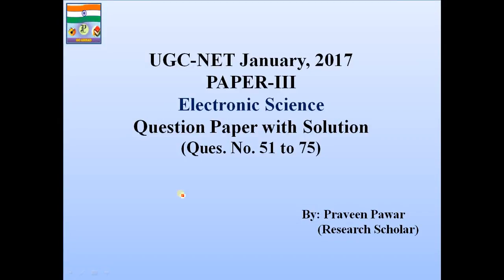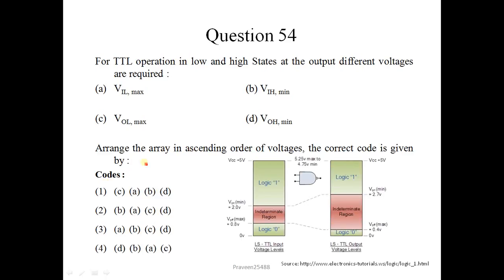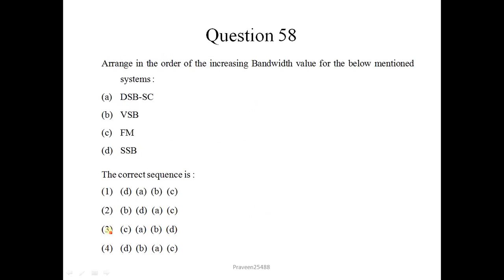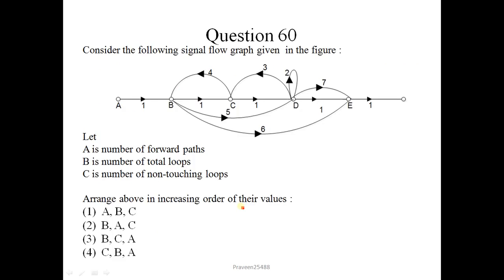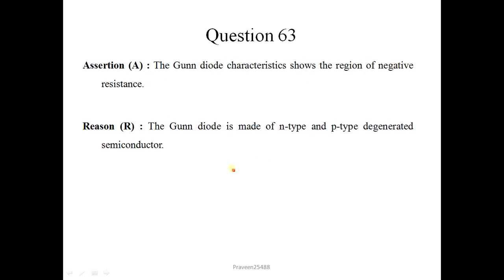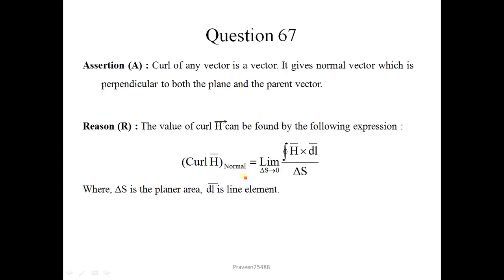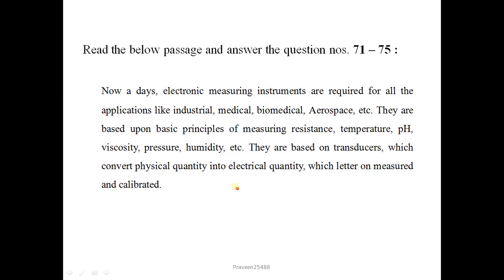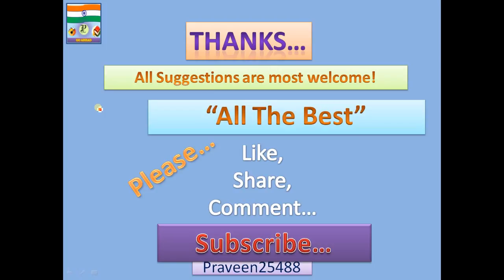UGCNET january 2017 Electronic Science paper3 (part3/3)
UGC NET January 2017 Electronic Science paper3
Question paper with the solution from question no. 51 to 75

for Question no. 1 to 25 plz go to the link given below

for Question no. 26 to 50 plz go to the link given below